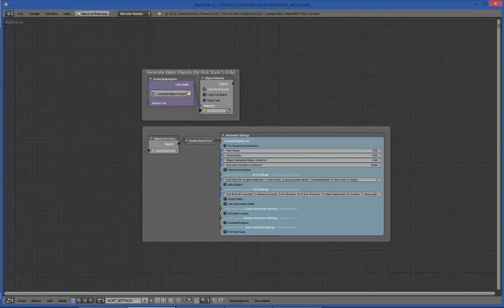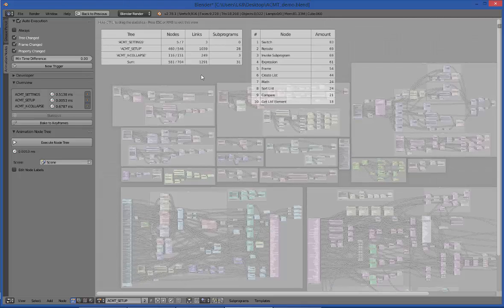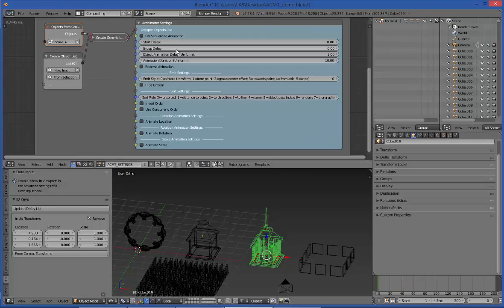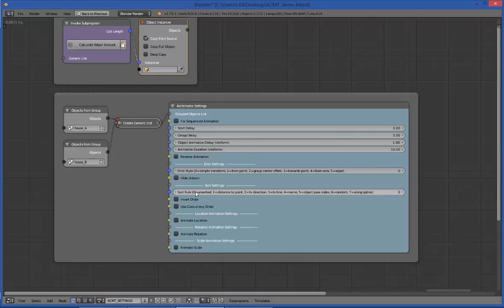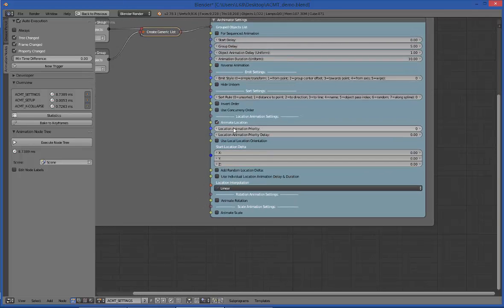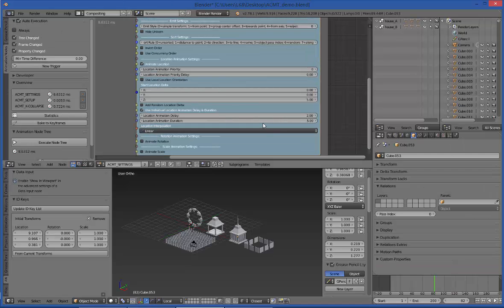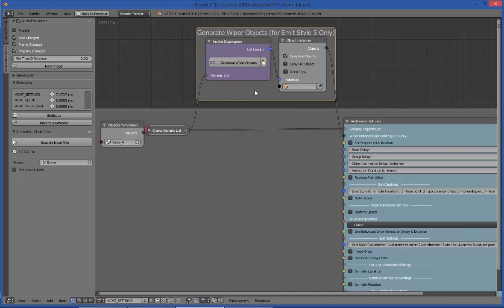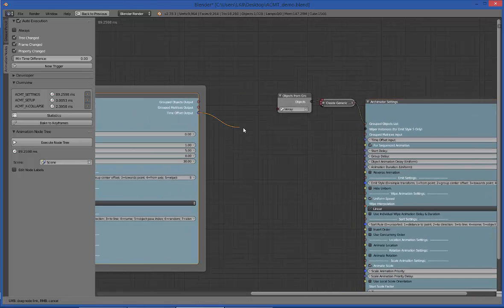Archimator V6.0 (Demo & Tutorial)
A tool for making construction / architecture animations.